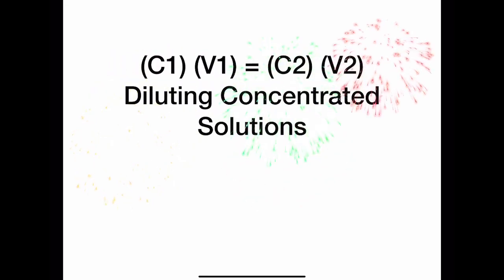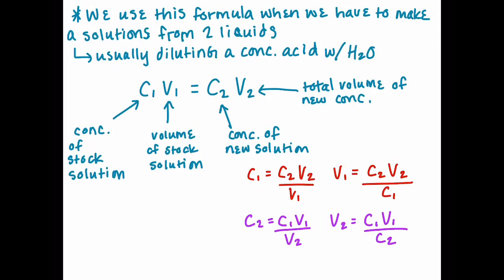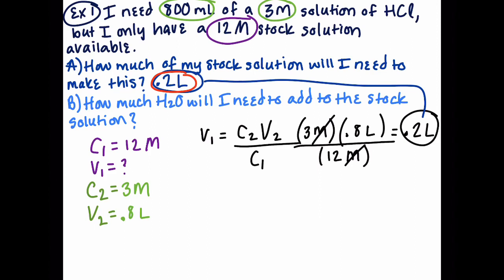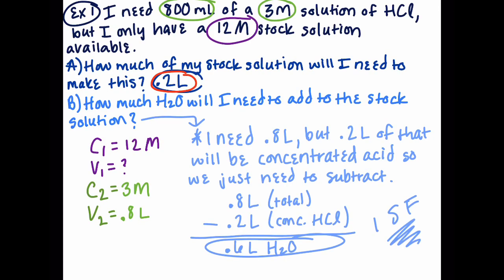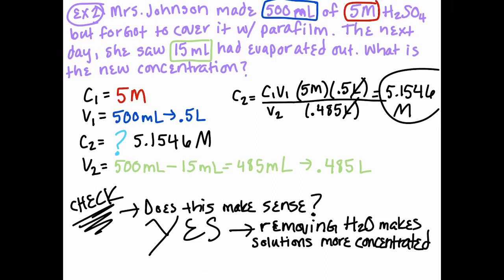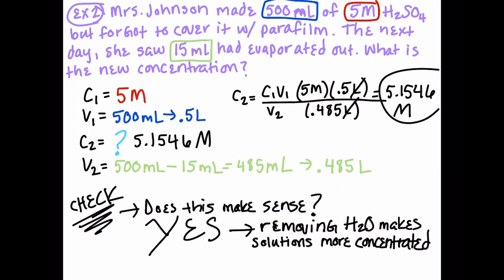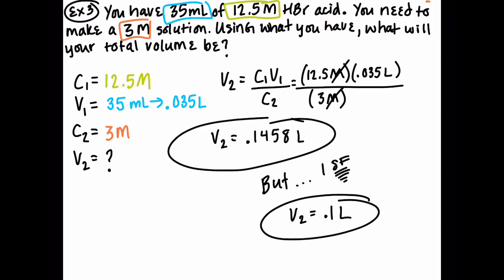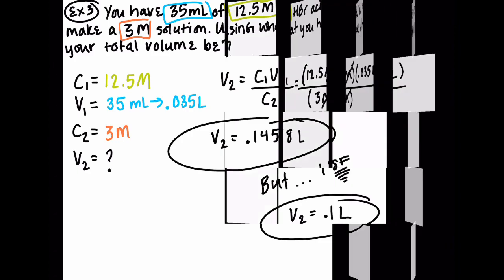C1V1 = C2V2 Unit 6 Chemical RXNS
These are problems like we did in class!! GOOD LUCK!